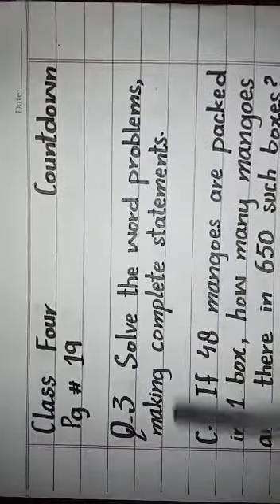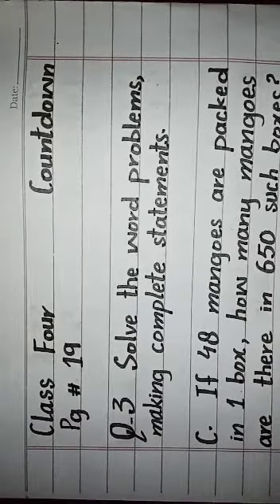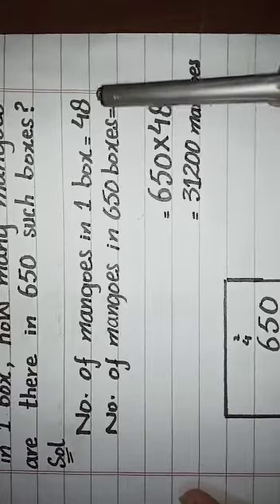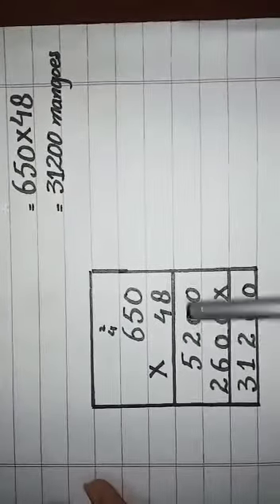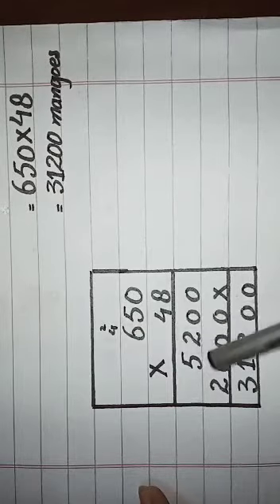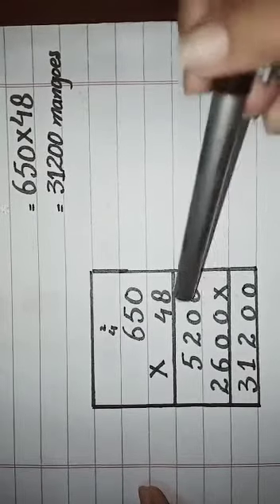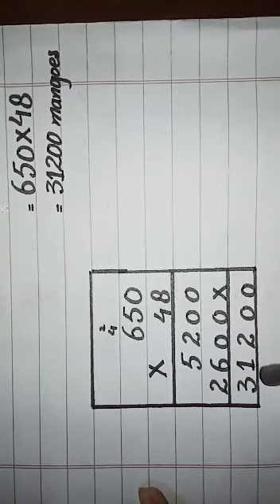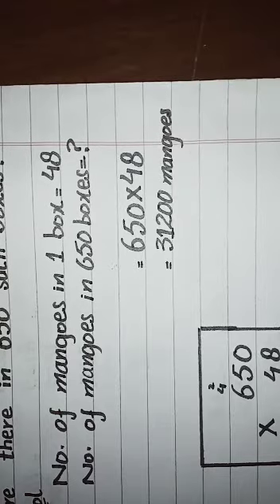Class 4 I Maths I Page 19 I 4-5-2020 I